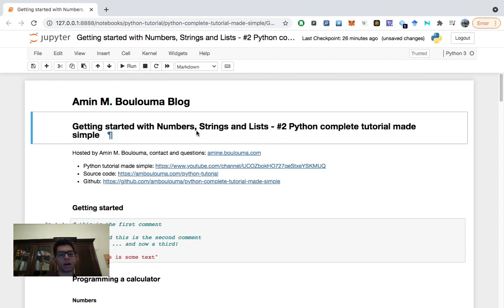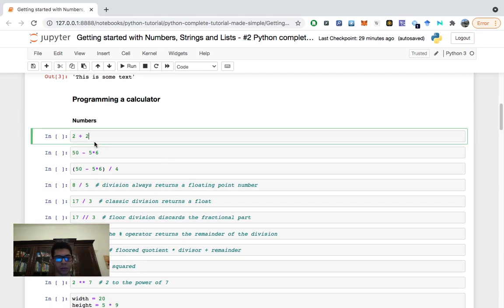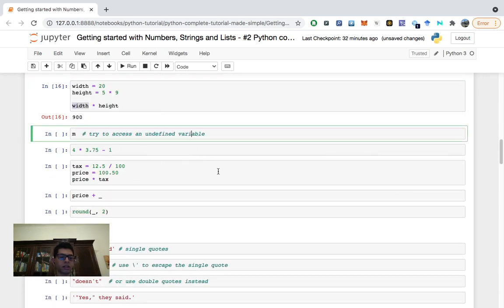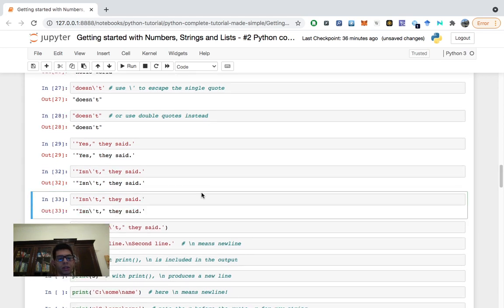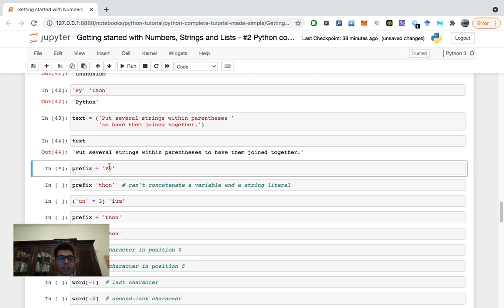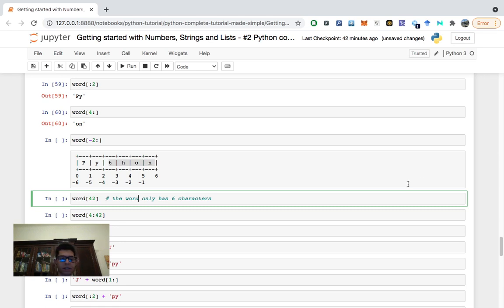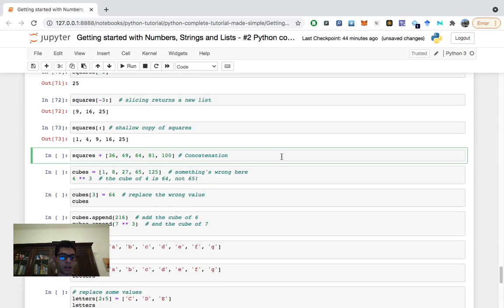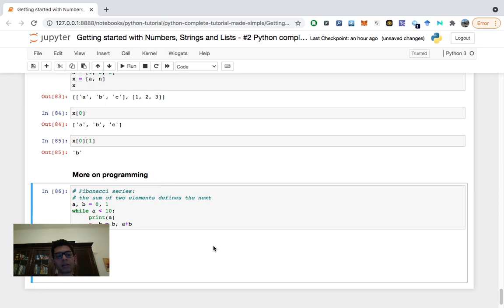Introduction to Numbers, Strings and Lists in Python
Get a firm grip on the absolute core data primitives with this combined guide to numbers, strings, and lists in Python. Every script you write will manipulate these three pillars of data. This tutorial shows you how to compute mathematical equations using numeric types, format and splice textual string information, and group those items together inside dynamic, ordered list sequences.